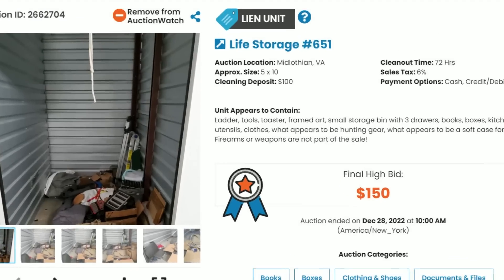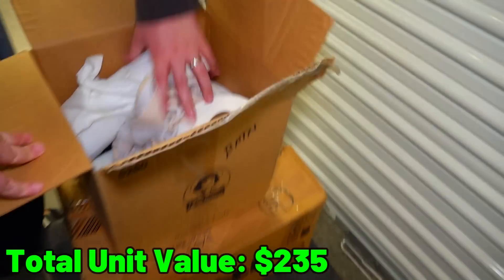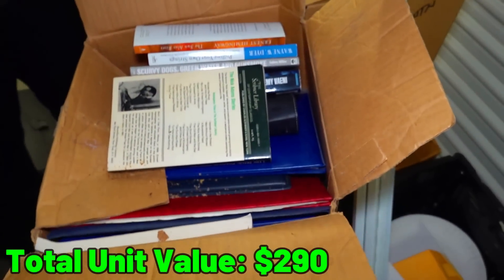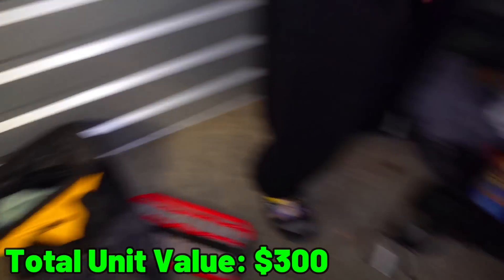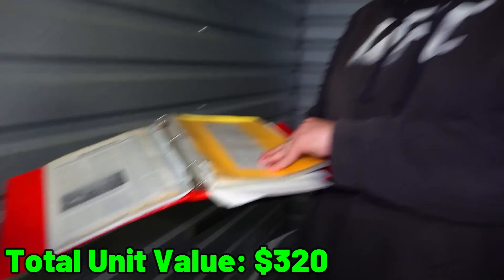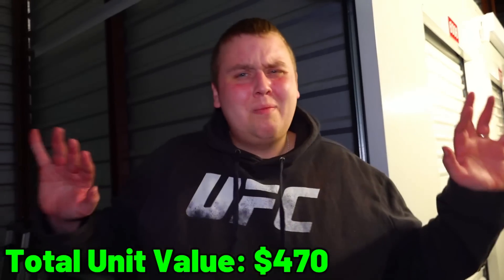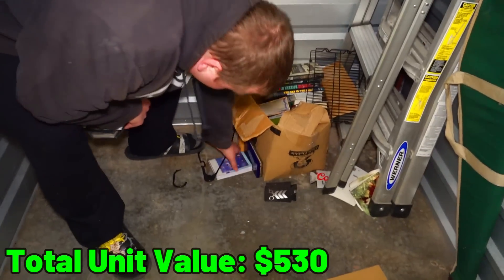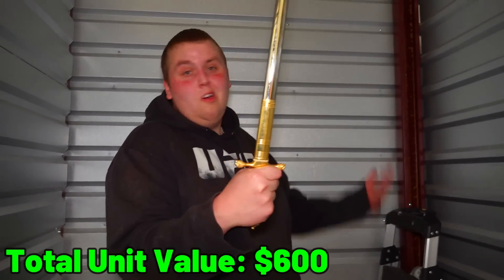I Bought a DIRTY COPS Storage Unit Now I'm AFRAID For My Life!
I paid $150 for an abandoned storage unit because of a case, and the storage unit ended up belonging to a dirty cop gone bad. This was one CRAZY storage unit!